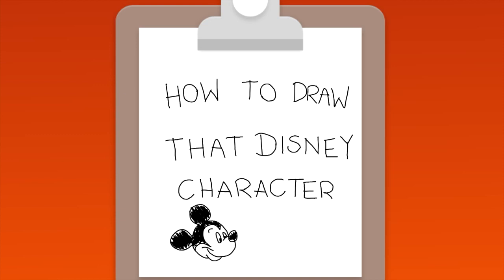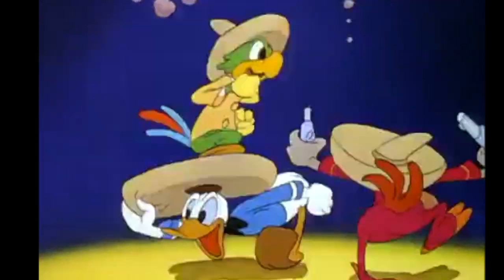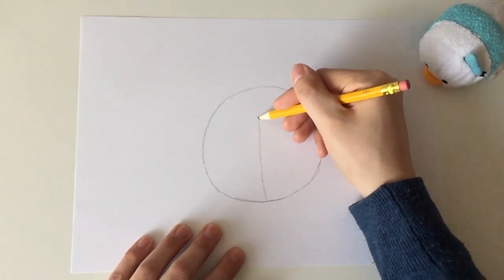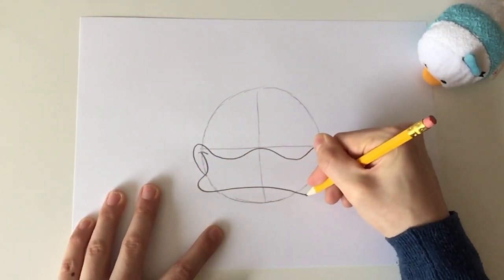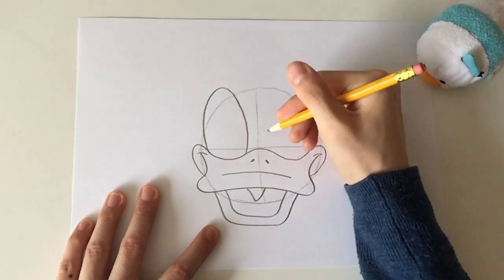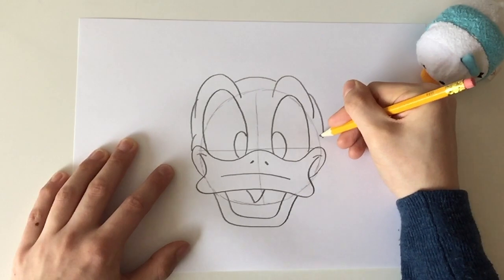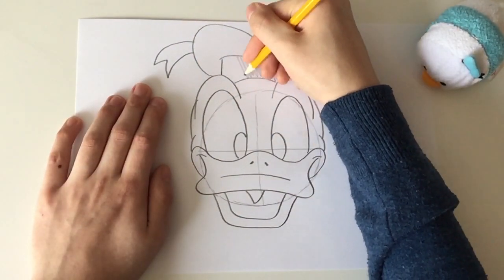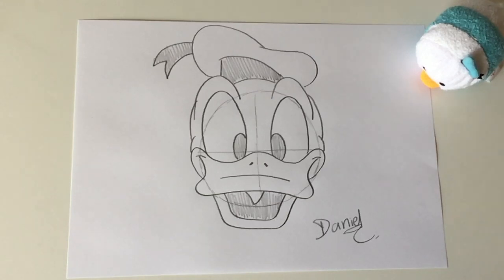How to draw that Disney character - How to draw Donald Duck